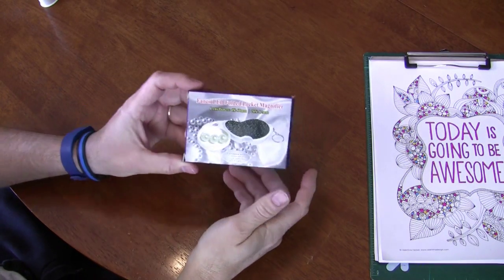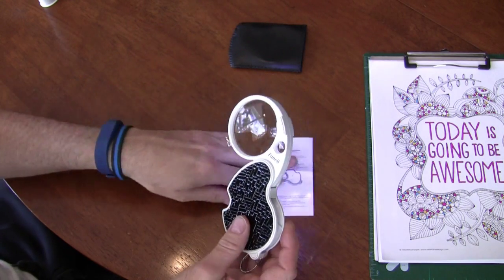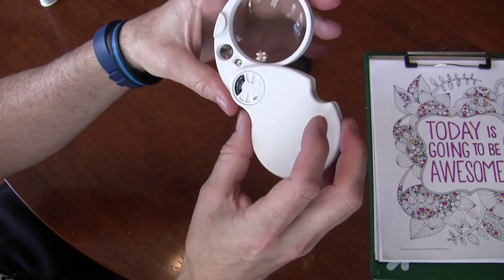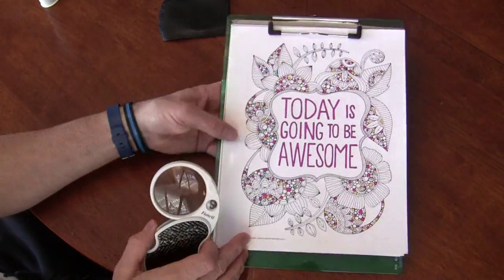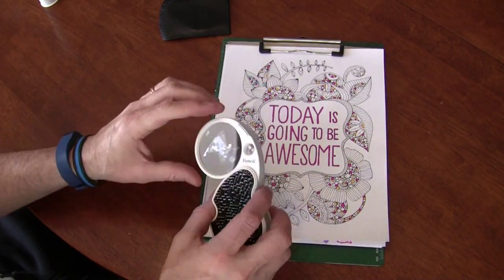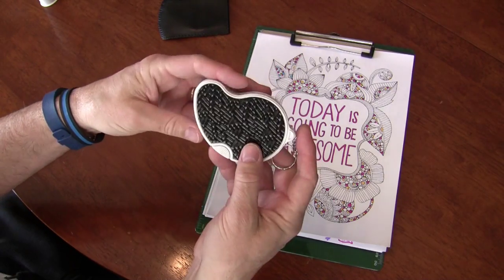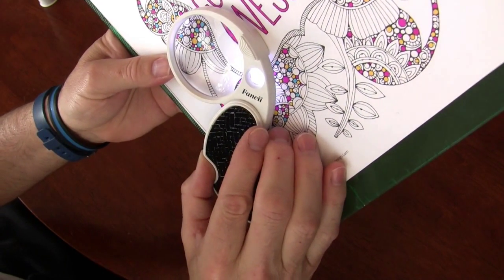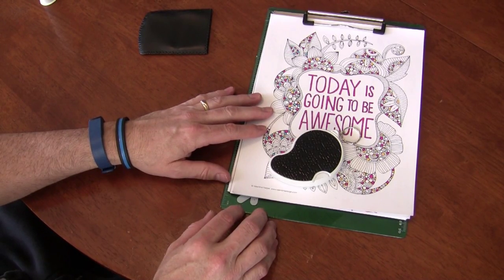Review and use of Fancii folding pocket lighted magnifyer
The main reason I purchased this lighted magnifier was for my wife to use on her adult coloring books. She has been having several eye problems including cataracts recently which has left her close up vision not so great. She needs a lighted magnifier especially for the small parts of the drawings which is very common with adult coloring books. She has another non-folding lighted magnifier that she uses at home but she loves to bring her coloring with her when we go places. It is especially helpful to her when passing the time a Dr.s appointments and the such. This is a nice one because the lens folds into the protective case and keeps the lens clean and scratch free which is important because this is a plastic lens which helps keep the weight down and is perfectly clear just like glass but easier to damage so the case it folds into is great for taking it with you on the go. The single LED light is quite bright. I did have an issue which is it didn't light up when I first pulled it out of the box and tried to use it. I determined that the top metal contact in the battery compartment that is supposed to be touching the back of the disc batteries wasn't bent down all the way properly and was just barely not making contact. I simply bent it down a little further and wallah! it started working properly. I show what I mean in my video.  Also the description says 3X power and the loop at 15X power but the box that it comes in says 4X power and 20X for the loop so I don't know which is correct. All in all it works great and will be put to good use by both of us. I can't read most pill bottles and even the instructions that came with the product, the writing nowadays is so small.